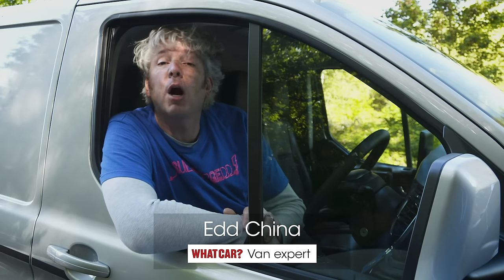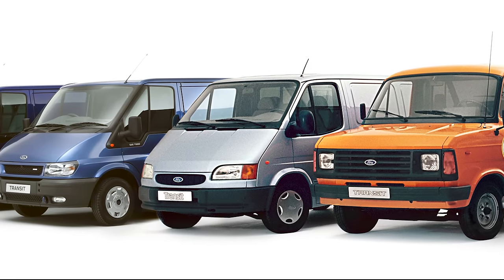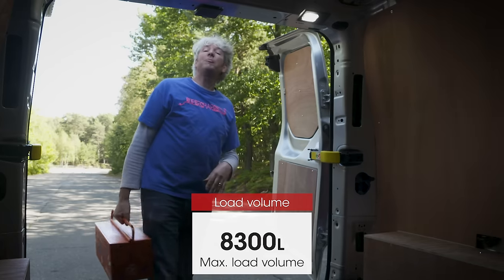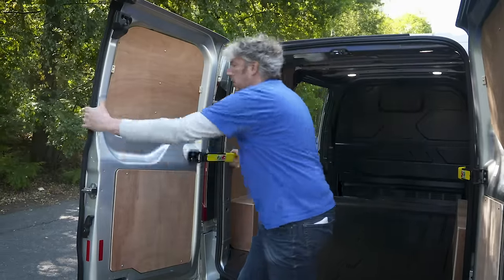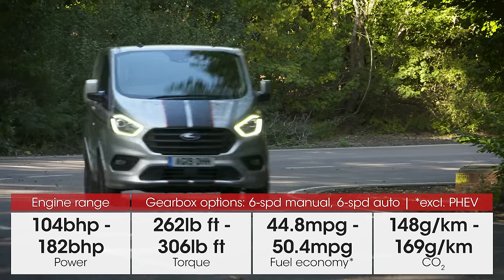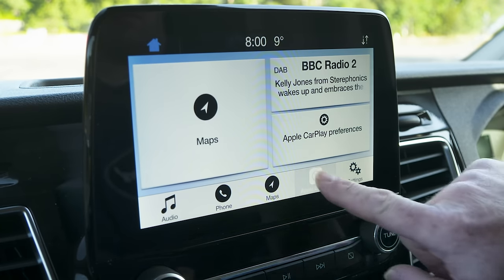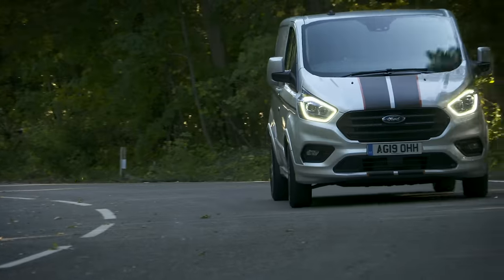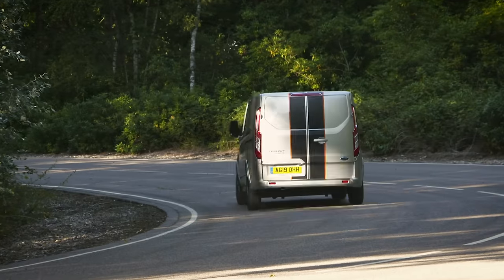2021 Ford Transit Custom review | Edd China's in-depth review | What Car?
From the moment the Ford Transit Custom was launched in 2012 - it was a runaway success. It's consistently been the best-selling van in the UK. But why? What's it like? And should you buy one? Watch our review to find out.

For all the latest van reviews, news and advice, visit our dedicated van section

New videos are uploaded frequently to the What Car? YouTube channel. Don't miss a single one.